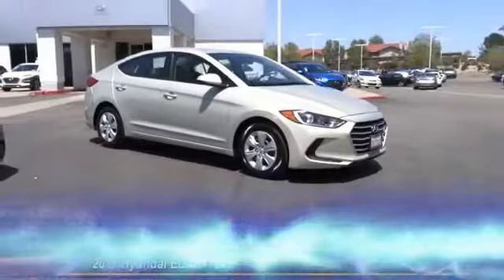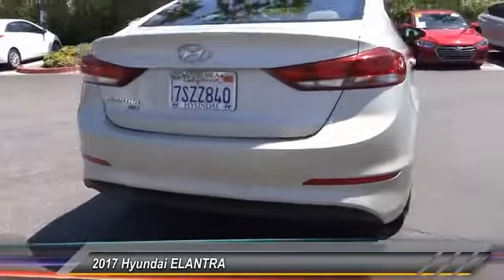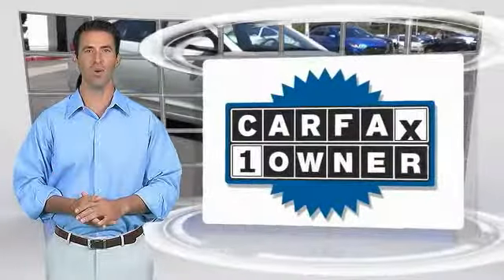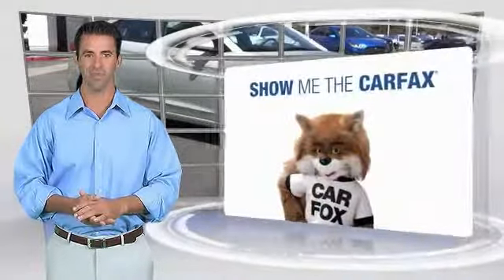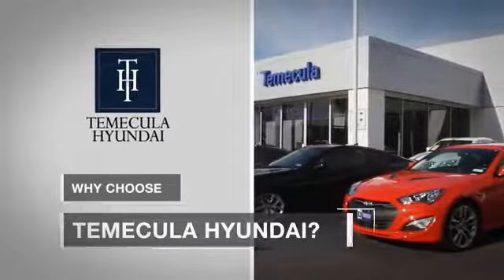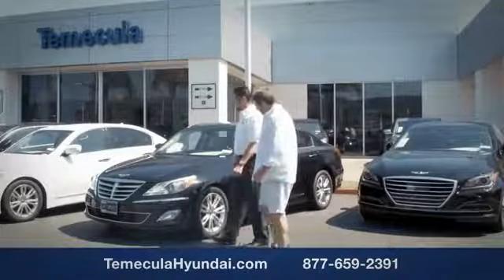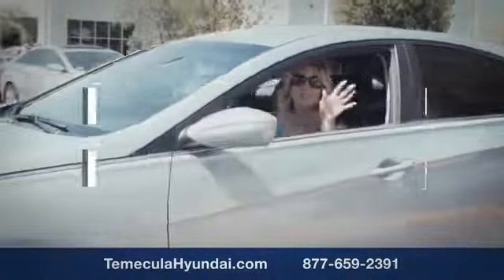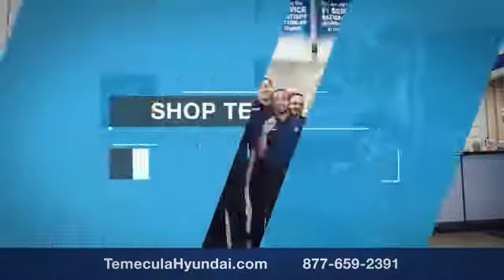2017 Hyundai ELANTRA TEMECULA MURRIETA MENIFEE HEMET CORONA ESCONDIDO R2408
2017 Hyundai ELANTRA SE

Temecula Hyundai
27430 Ynez Rd.